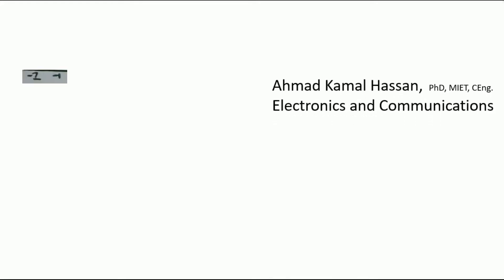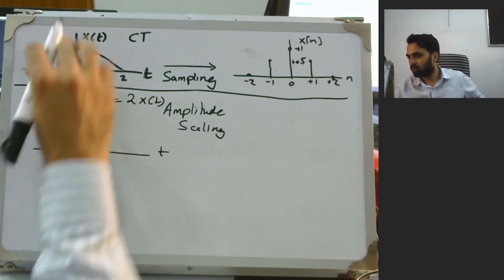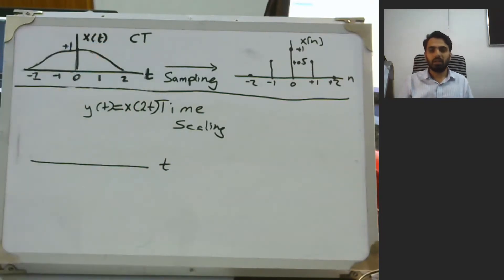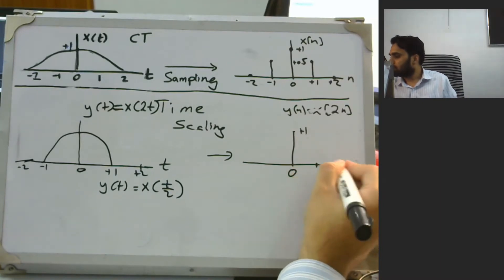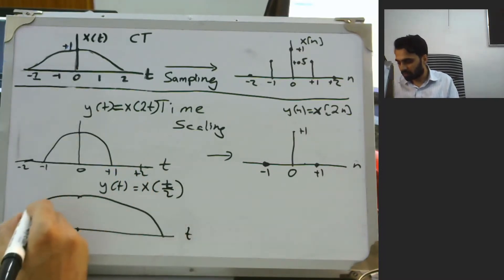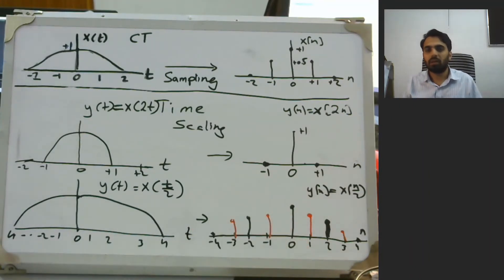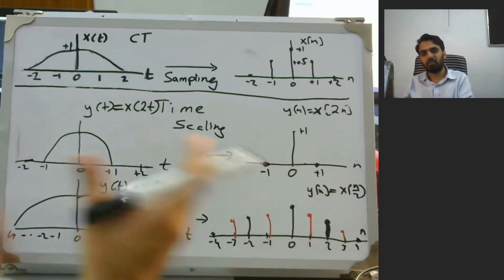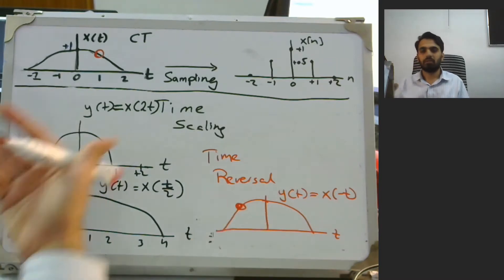Signal and System time domain operations | continuous time & discrete time | 1.3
Operations on signals including continuous and discrete time is explained with solved examples. Time domain operations are fundamental importance in the course on signals and systems and digital signal processing. Herein, we address how to do time domain operations such as Amplitude scaling, Time scaling, Time inversion, Time shifting, and preference is there if combination of operations are to per performed. Also some worked examples based brief tutorial is provided.

00:00 What are time domain operations on signals
00:48 Amplitude scaling
01:47 Time scaling and Time inversion
06:40 Time shifting
08:19 combination of time domain operations